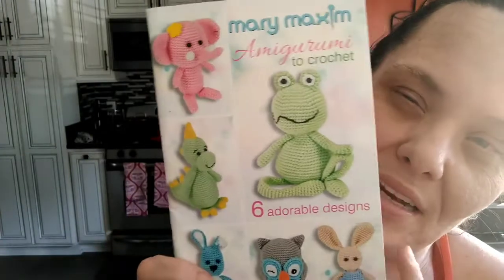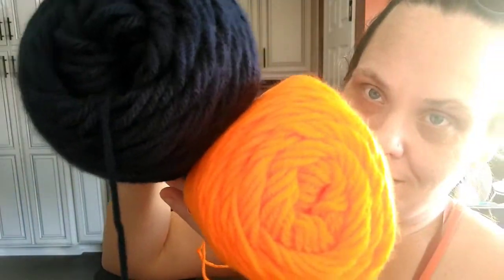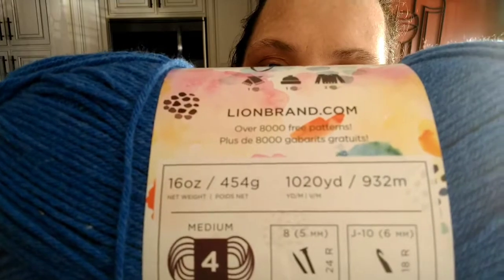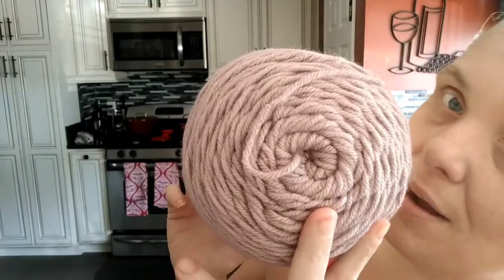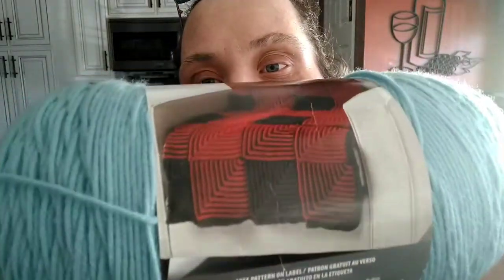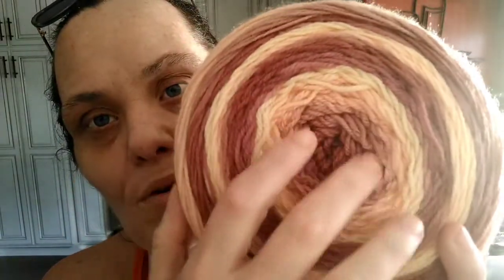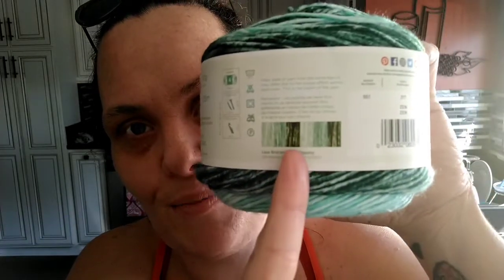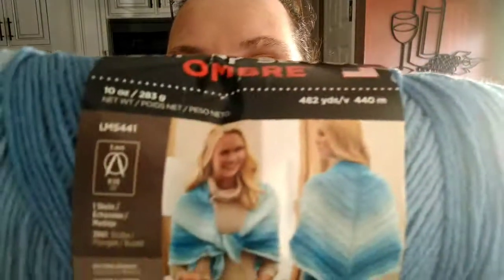yarn unboxing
welcome back to another gypsys yarn yak

I've got lots and lots of yarn to show you

from jo-ann's, michaels, and Walmart

so grab a drink sit back and relax and enjoy the yarnalicious goodness lol